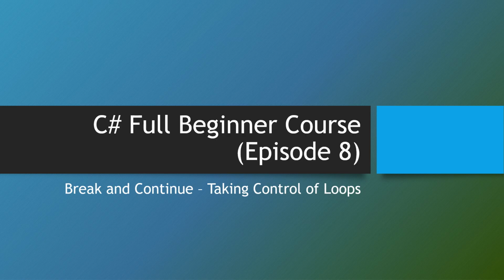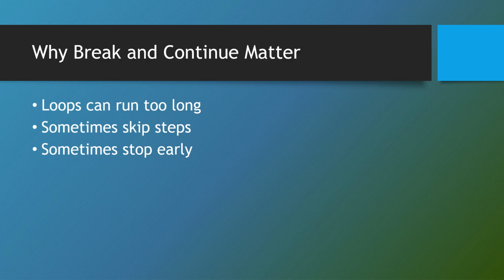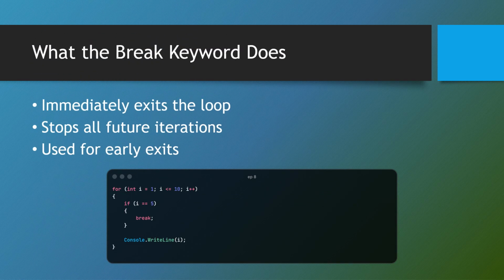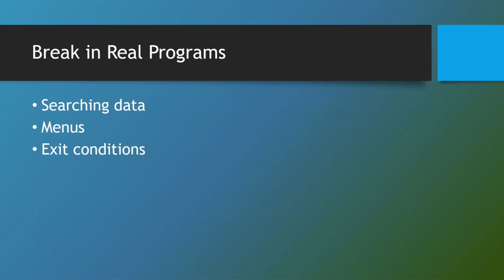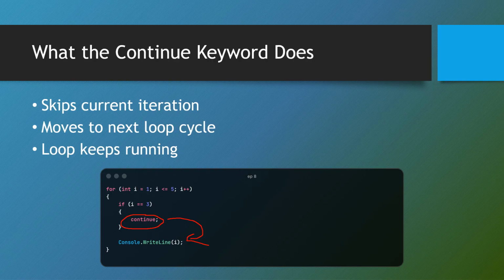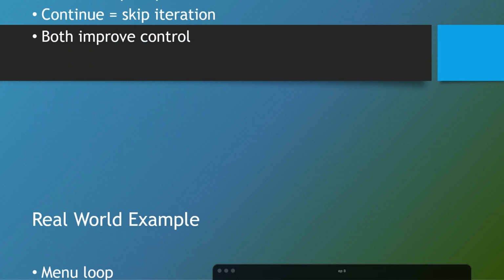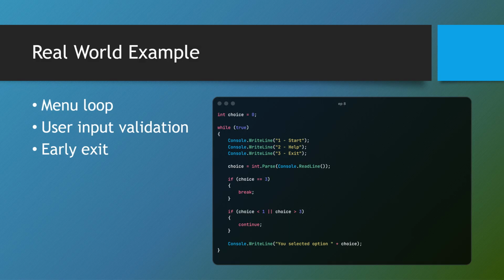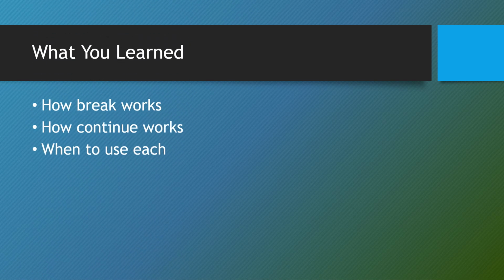Break and Continue in C# Loops – Control Flow Explained Simply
Learn break and continue in C# in this beginner-friendly C# tutorial. This lesson explains how to control loops in C# by stopping loops early or skipping specific iterations using the break and continue keywords.

In this C# beginner tutorial, you’ll see how break and continue are used in while loops and for loops to write cleaner, more controlled loop logic in real-world C# programs.

In this C# tutorial for beginners, you’ll learn:

How break works in C# loops

How continue works in C# loops

Stopping loops early

Skipping iterations cleanly

This video is part of my C# Full Beginner Course playlist, designed to teach C# programming from scratch and help you build real C# console applications step by step.